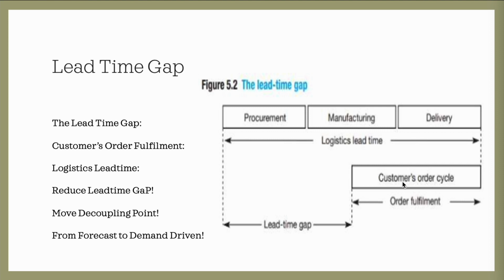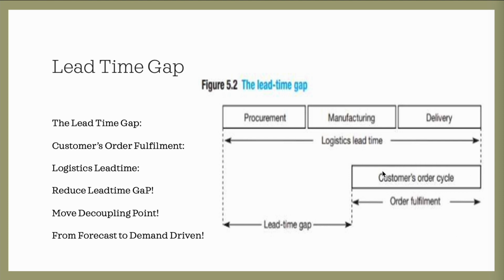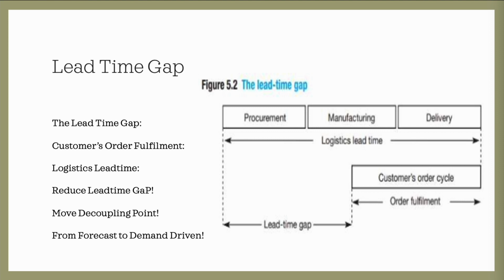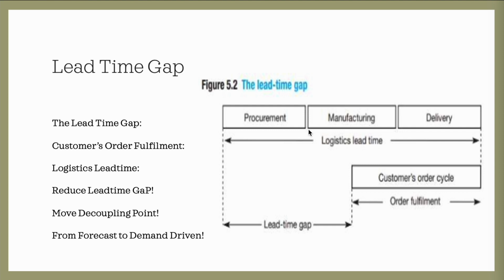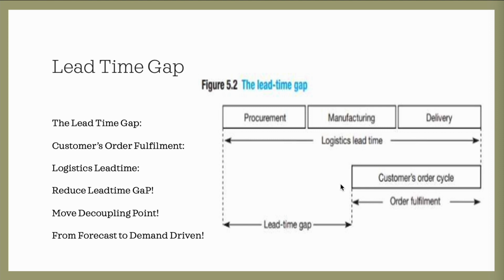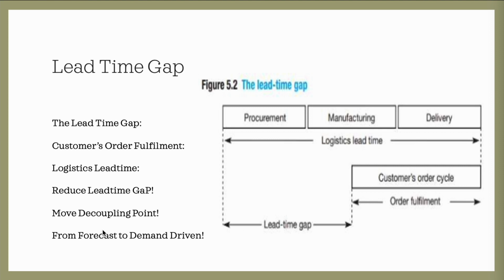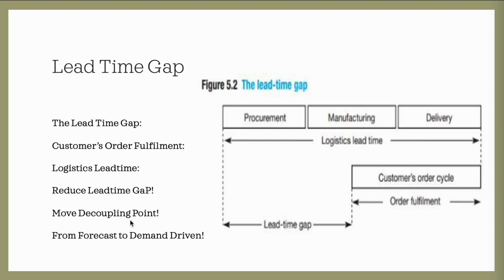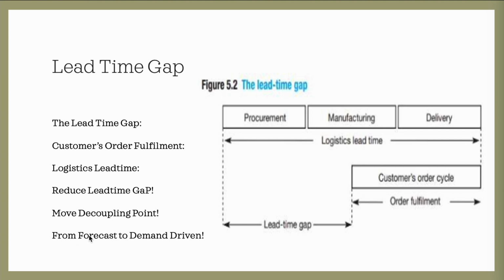What Is The Lead Time Gap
In this video i discuss the lead time gap shortly with the most important notes!